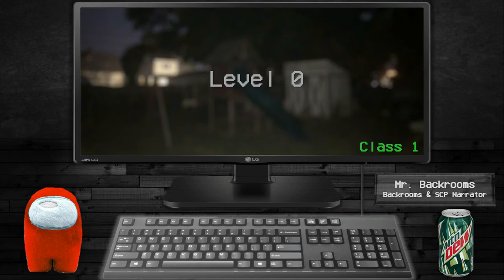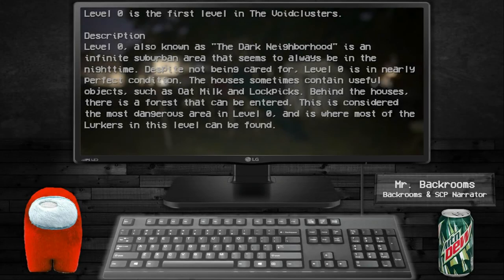Level 0 "The Dark Neighborhood" | Levels of The Voidclusters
Level 0: "The Dark Neighborhood"

Page written by The Upset Kitten.